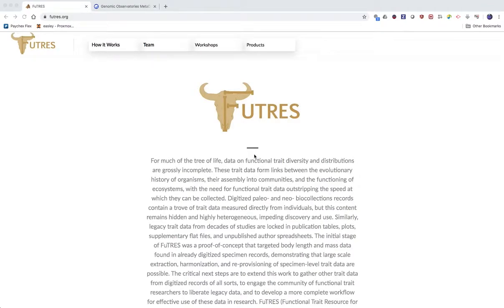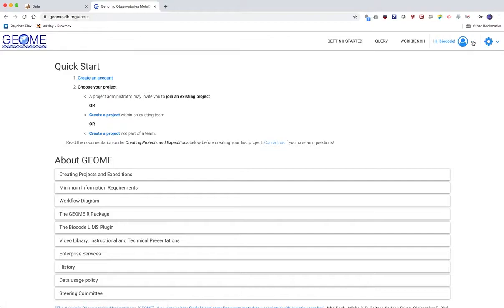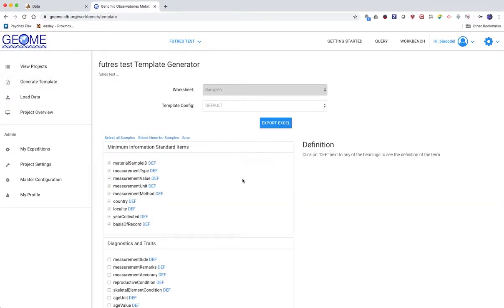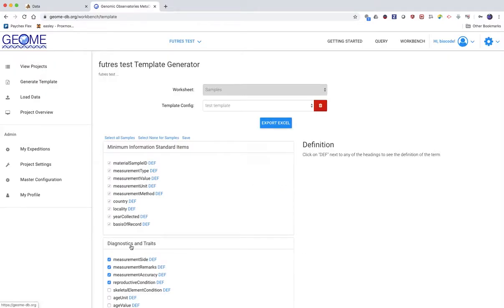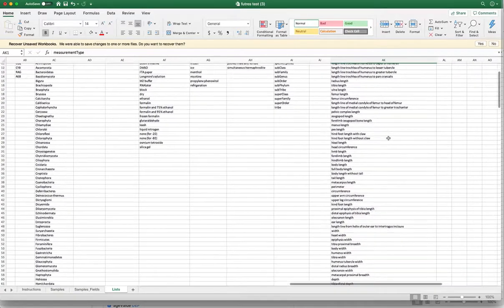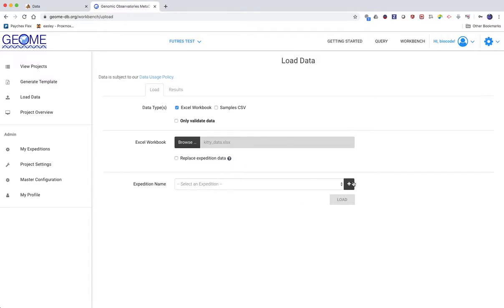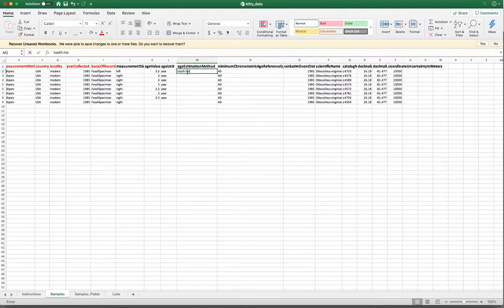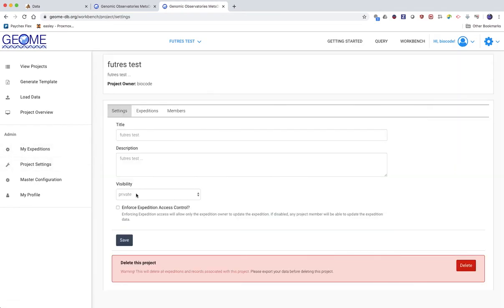Loading Data into GEOME for the FuTRES project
FuTRES (Functional Trait Resource for Environmental Studies) is a workflow for assembling functional trait data measured at the specimen level, and a database to serve that data.   FuTRES is partnering with GEOME to help users load and validate data. You can create an account and a new project in GEOME, and be sure to select the “FuTRES” team during the project creation process.